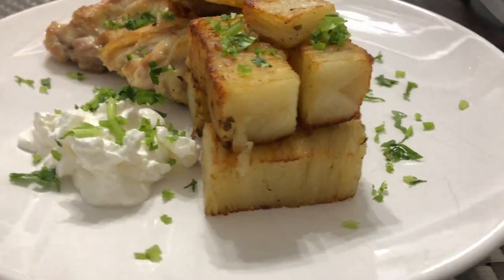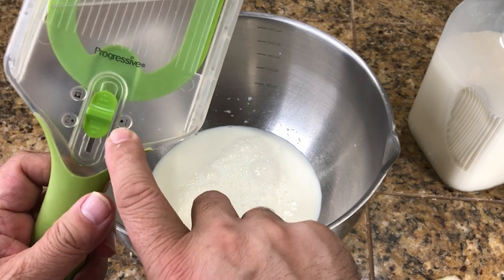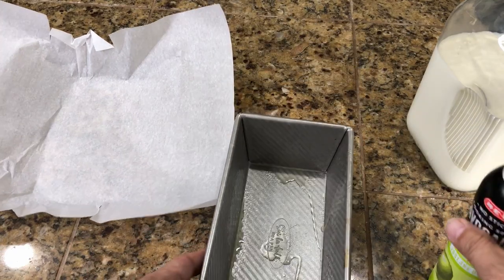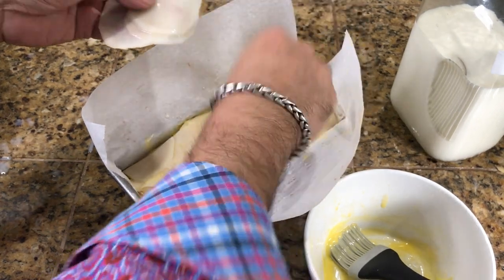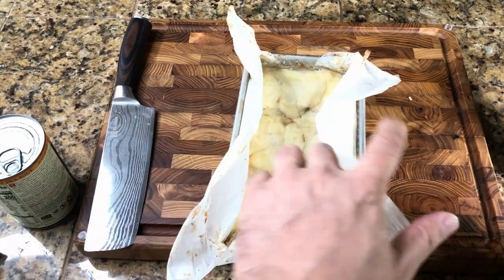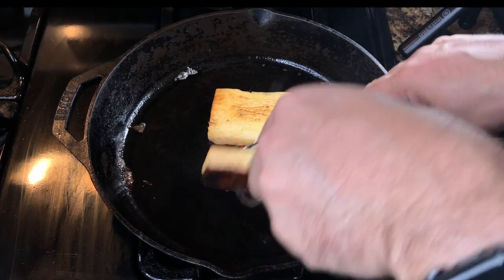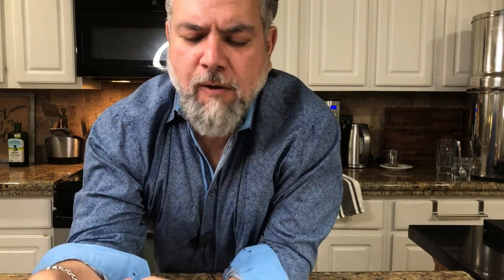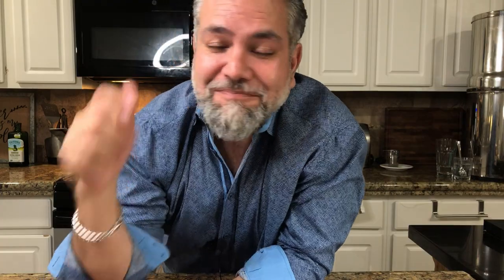Crispy Potato Stack or 15-hour Potatoes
Here is a great recipe for crispy potato stacks. Have you ever asked yourself what can you make besides mashed potatoes and baked potatoes? Well then you need to try crispy potato stacks.

 Yes, these stacks take 15 hours to make. So, you will have to prepare the night before or early in the morning for the evening's dinner. But they are quite the treat.

Ingredients:
Three large russet potatoes
Parchment paper
2 cups of organic milk
3 tablespoons of salt
One stick of butter
A bread pan

If you are enjoying this video please consider buying me a coffee.